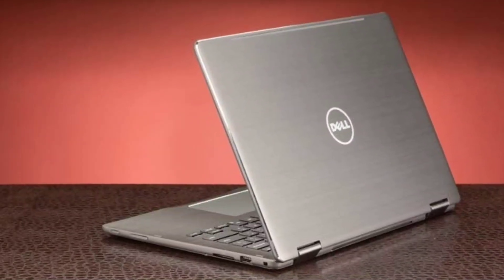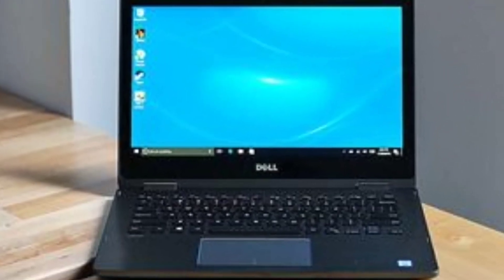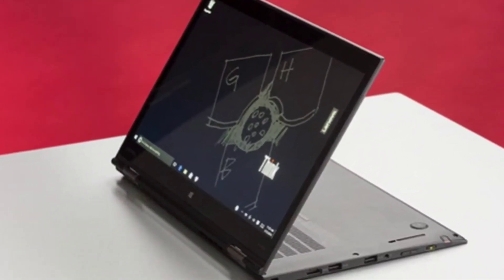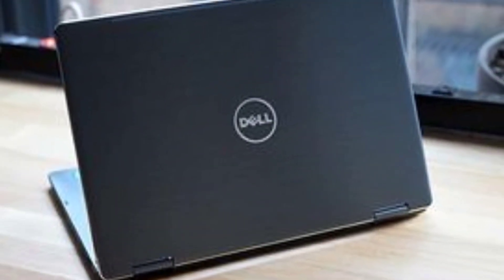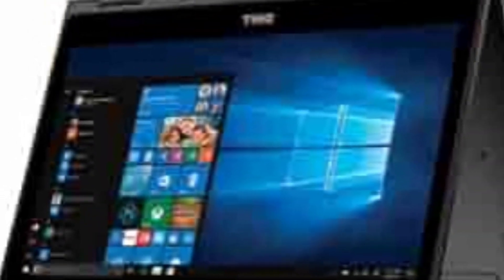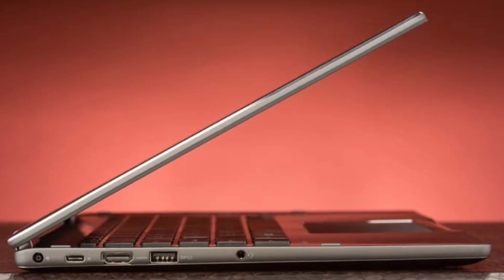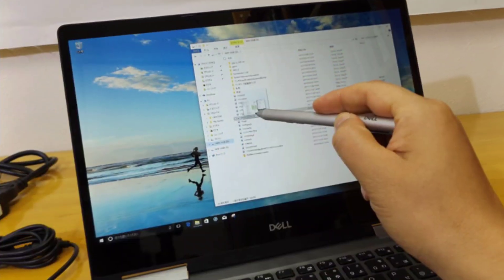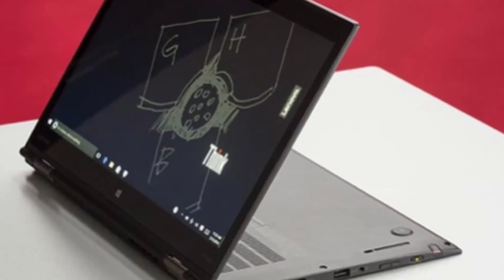Laptops Dell Latitude 13 3000 Series 2 in 1